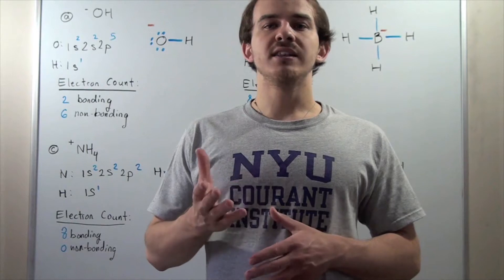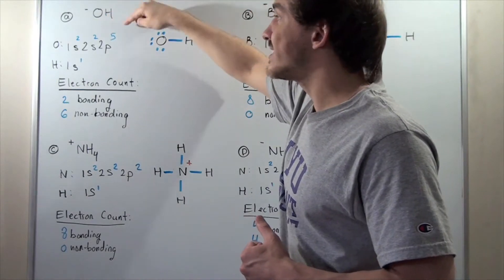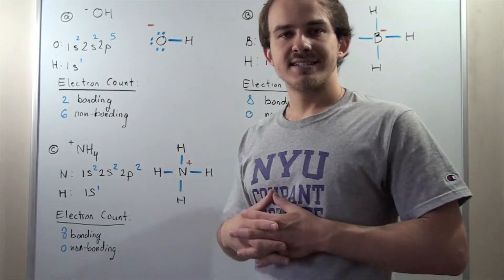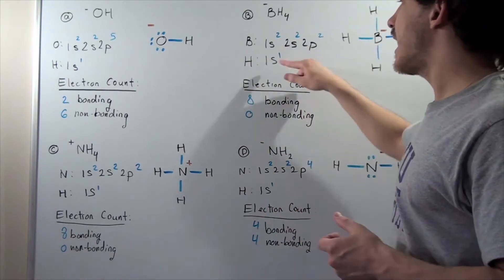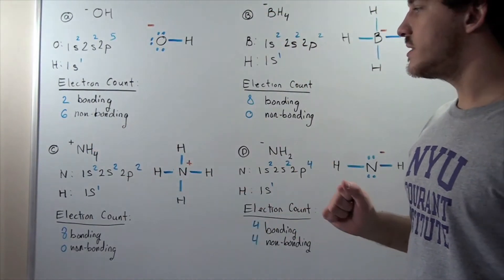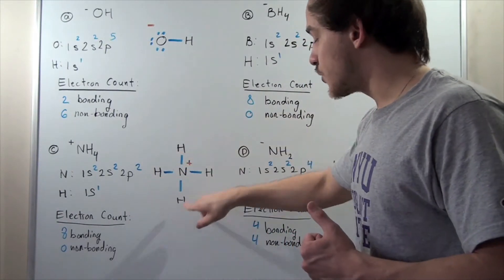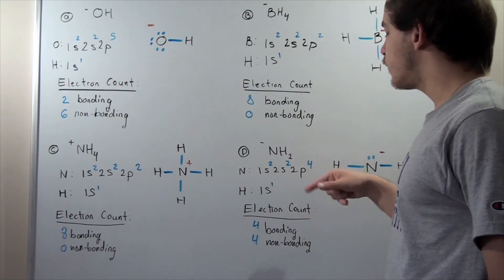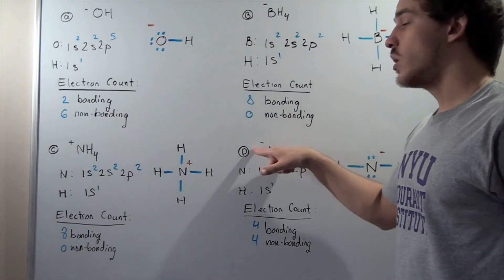Drawing Lewis Structure Example # 2